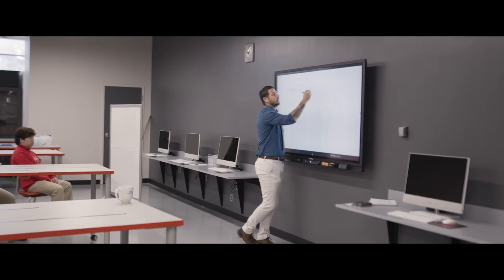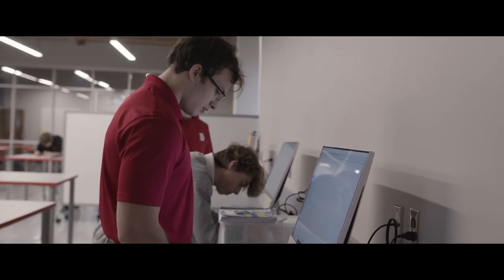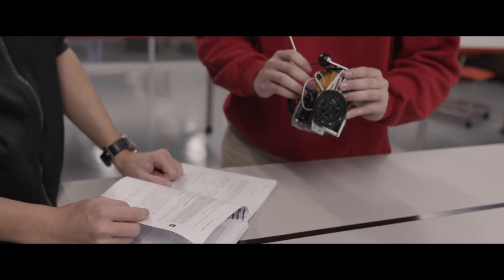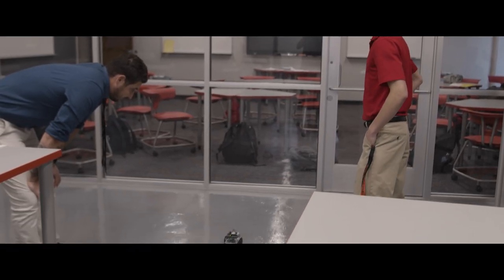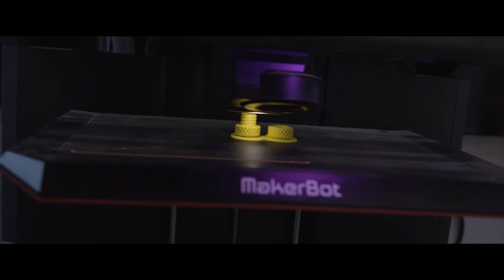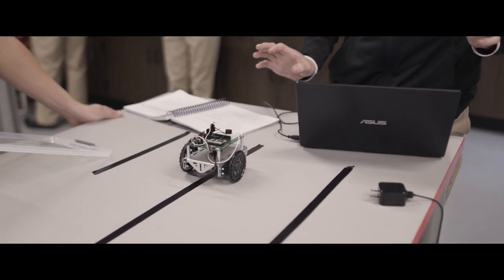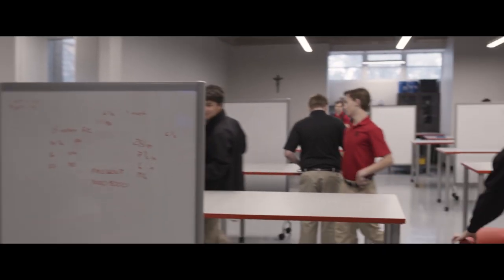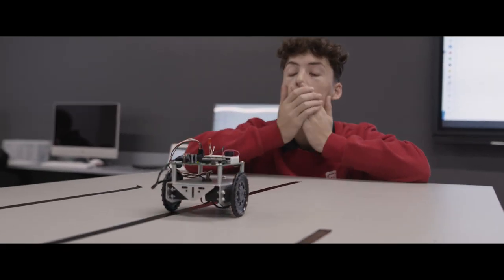Saint Stanislaus Catholic School - STEM Lab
Saint Stanislaus new state-of-the-art STEM Lab.  Our 21st-century classroom and lab are designed with the needs of students in mind, and are designed to accommodate gateway courses in physical sciences as well as STEM.  Here at Saint Stanislaus we are constantly evaluating how we deliver a world-class education while looking to the future.  You will see this in the flexible design of our new STEM lab and classroom.

LEARN MORE ABOUT SAINT STANISLAUS - THE #1 CATHOLIC SCHOOL AND BOARDING SCHOOL IN MISSISSIPPI ACCORDING TO NICHE.